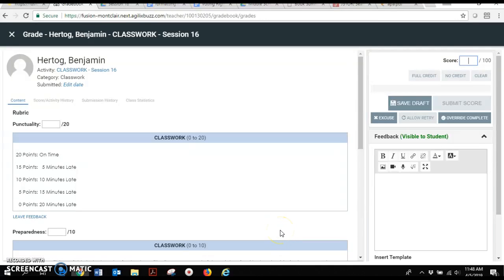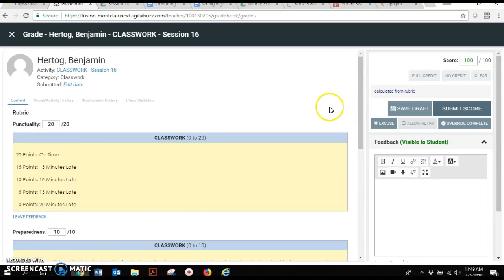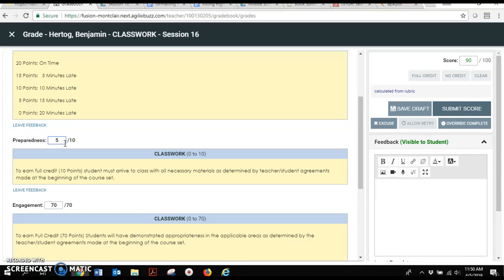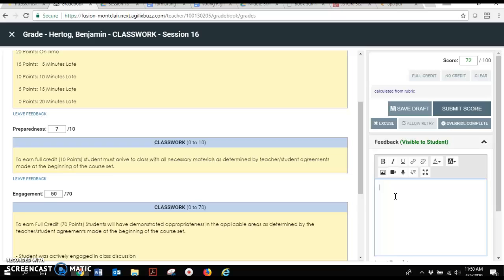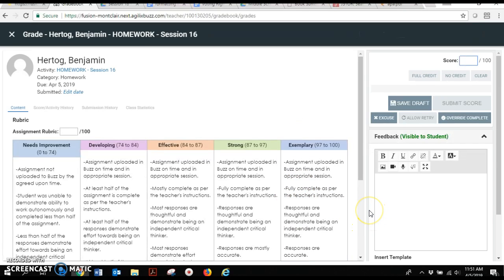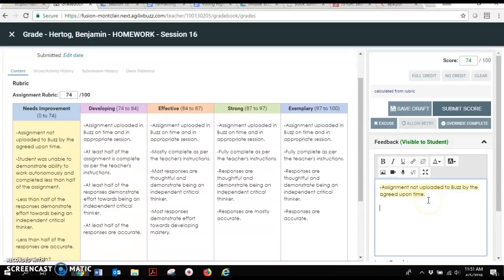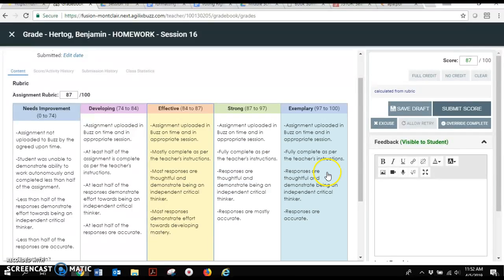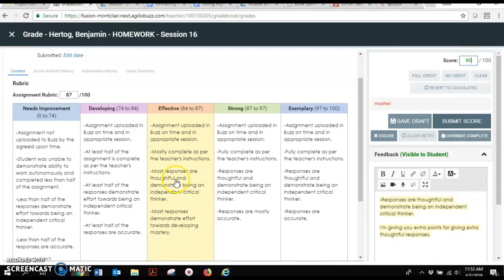Using campus rubrics